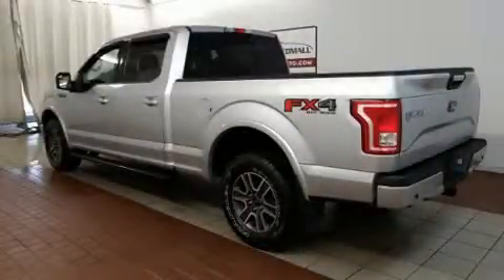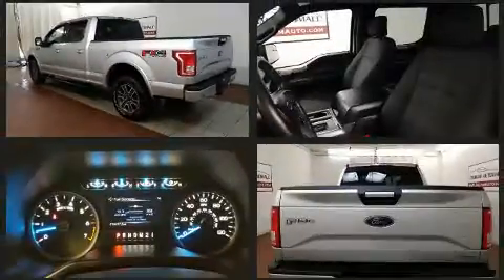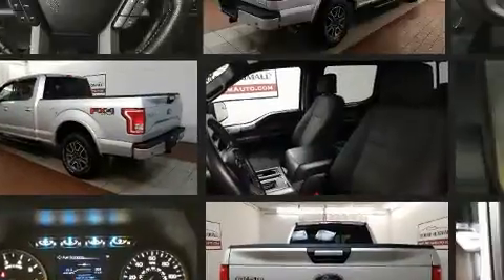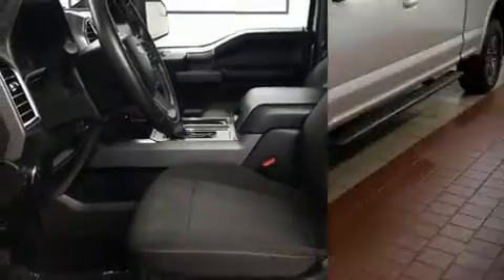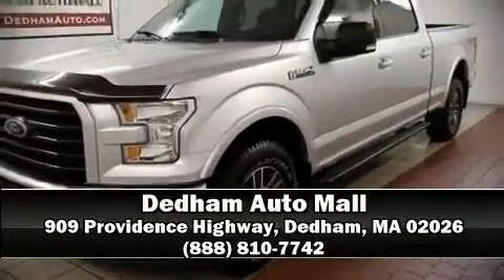2015 Ford F-150 in Dedham, MA 02026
Treat yourself to a test drive in the 2015 Ford F-150. With just over 15,000 miles on the odometer, this truck is a leading example of refined versatility in the fullsize pickup segment! All of the premium features expected of a Ford are offered, including: a tachometer, variably intermittent wipers, a rear step bumper, an outside temperature display, tilt and telescoping steering wheel, and much more. Curtain airbags combine with standard stability control in creating a comprehensive safety network. It also arrives with a Carfax history report, providing you peace of mind with detailed information. Our team is professional, and we offer a no-pressure environment. We'd be happy to answer any questions that you may have. We are here to help you.